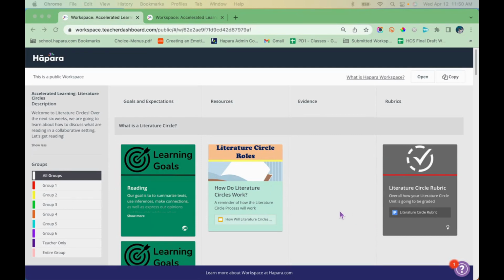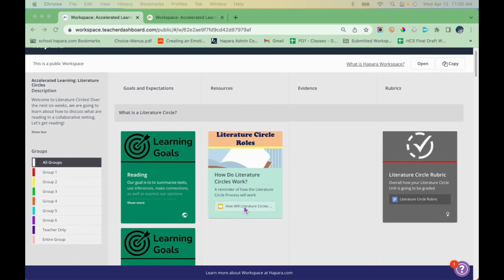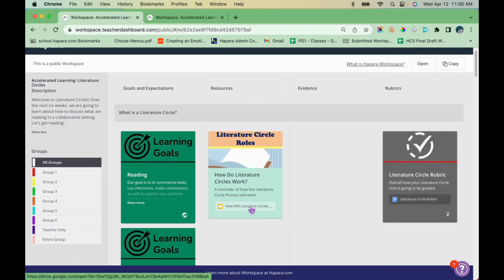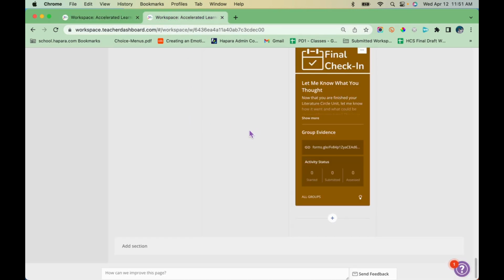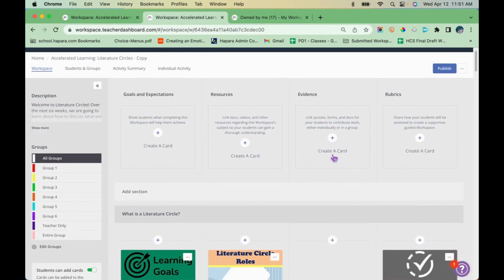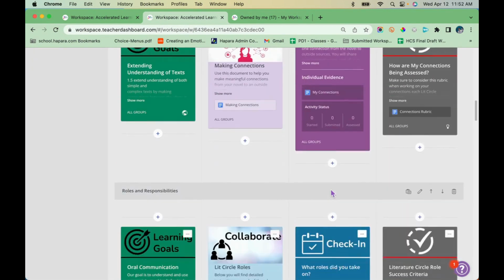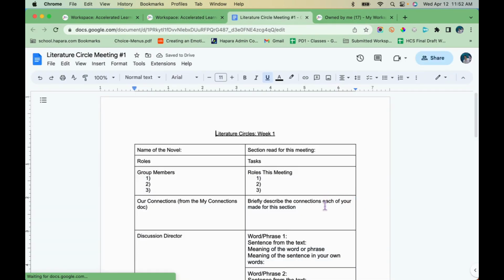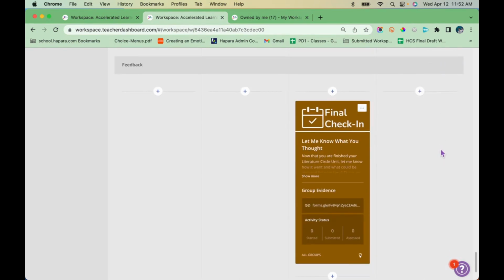Hāpara Workspace walkthrough: Literature Circles